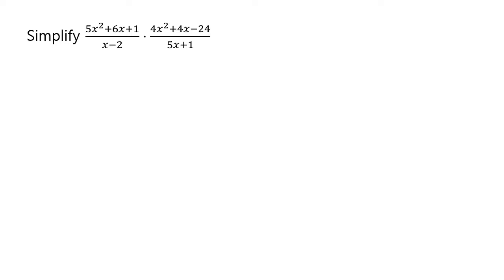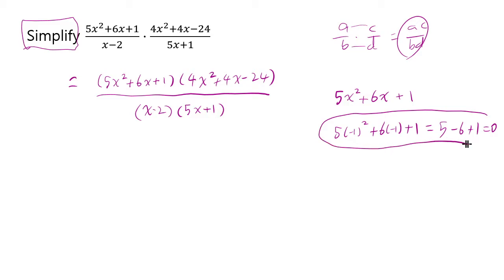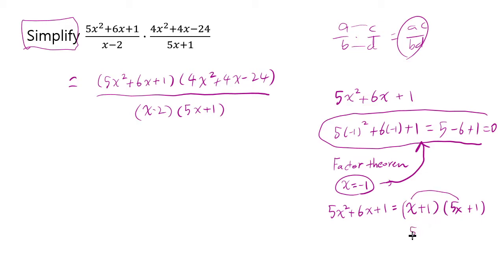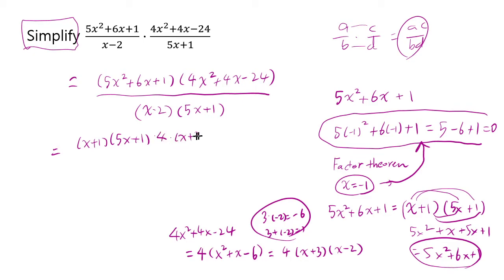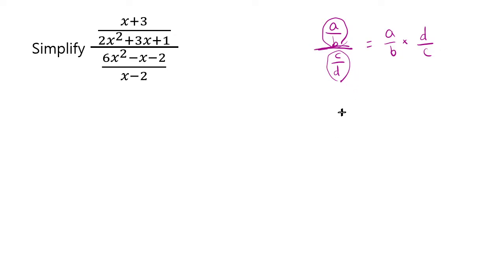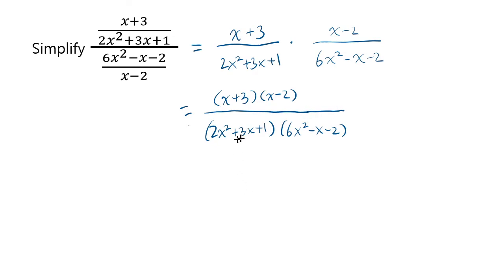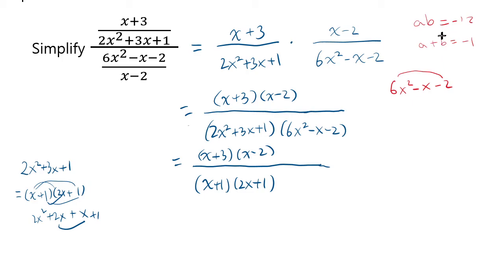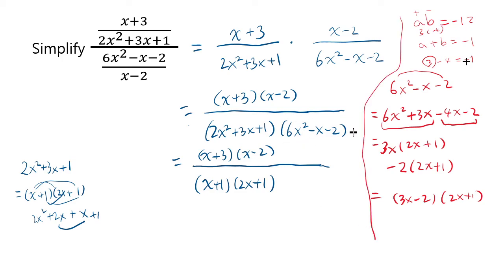Multiplying and dividing rational expressions